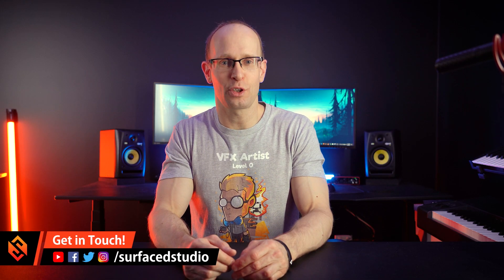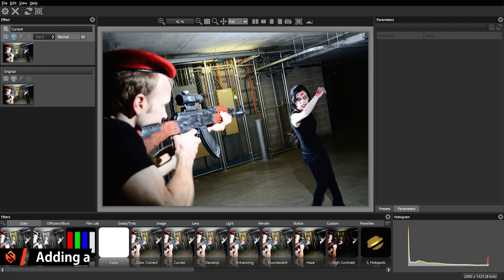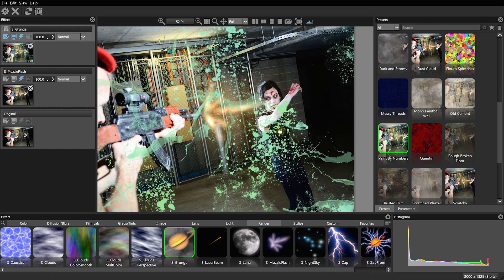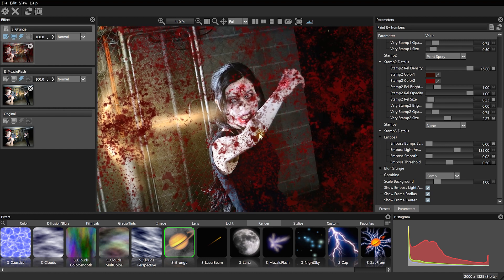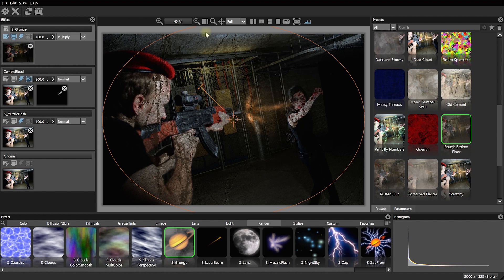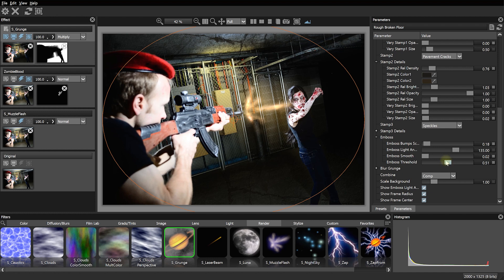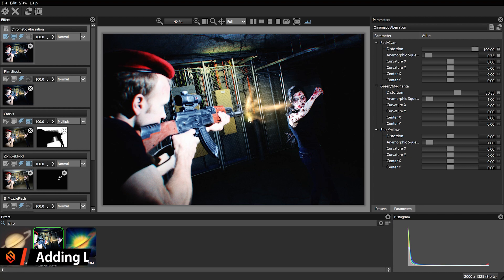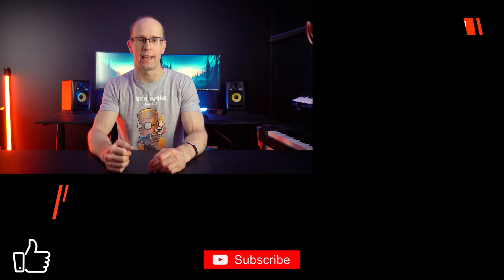Photoshop Zombie Photo Editing Tutorial | Boris FX Optics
BORIS FX OPTICS is an amazing digital toolbox for photographers! Create Muzzle Flashes, Lens Flares, Gunge & Gore effects! Apply Film Stocks, Stylized Looks, Chromatic Abberation & more to take your photos to the next level!

TIME STAMPS
00:00 Introduction
01:31 Tutorial Start
02:30 Adding a Muzzle Flash
04:07 Adding Wounds & Decay
09:17 Adding Grunge & Cracks
12:29 Adding Colour Grading
13:54 Adding Chromatic Aberration
15:07 Adding Lens Flares

Just getting started with Optics?